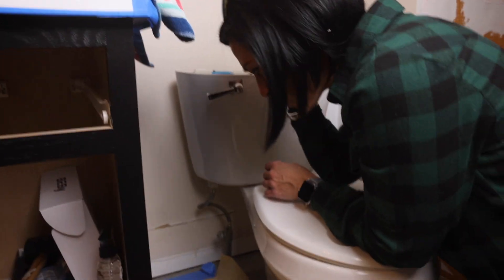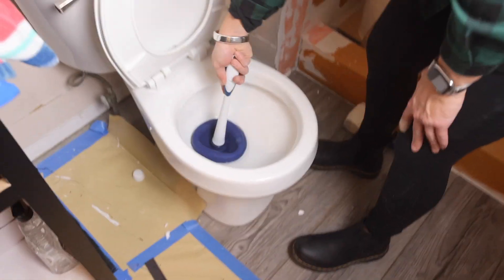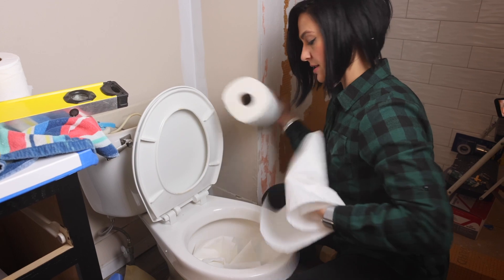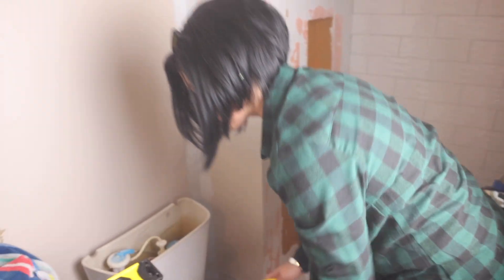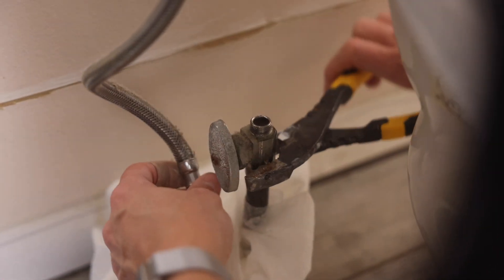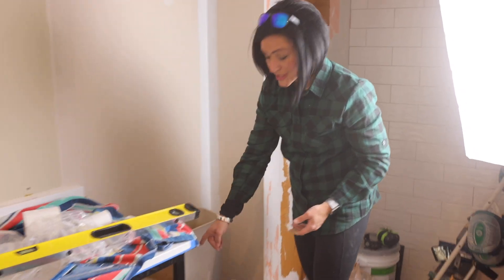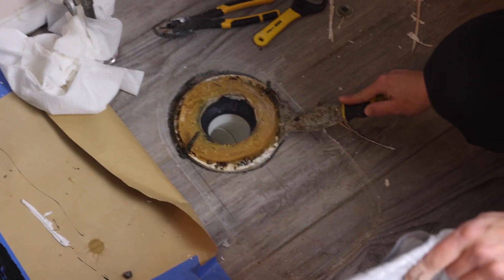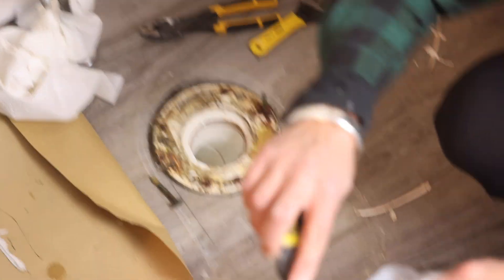How to Replace a Toilet with EASY DIY Beginner Instructions in 5 minutes // Part 1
In Part 1 this video shows and instructs how to prepare to remove a toilet. This includes easy instructions of turning off the water, draining the water from the toilet and tank, detaching the water hose from the water supply in the wall, loosening and removing the nuts from the bolts that secure the toilet to the ground and lifting the toilet off.